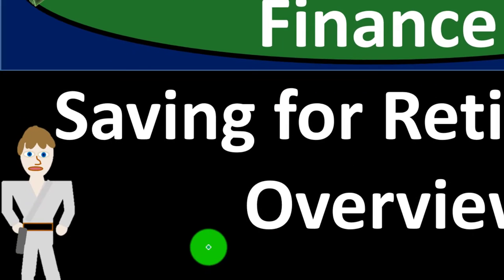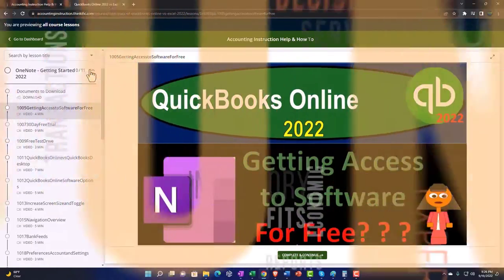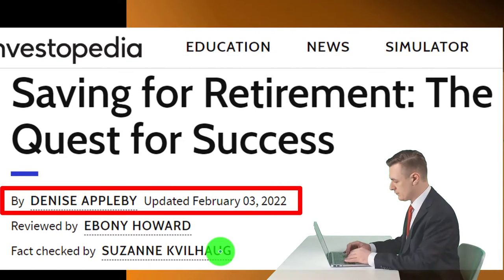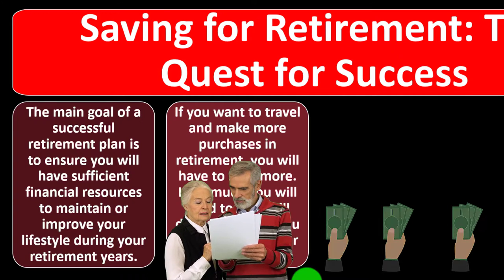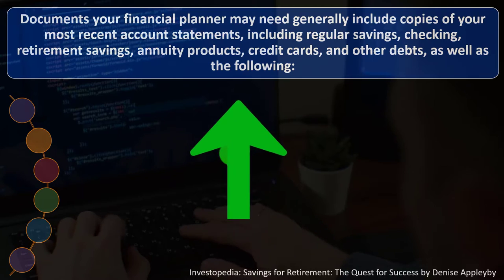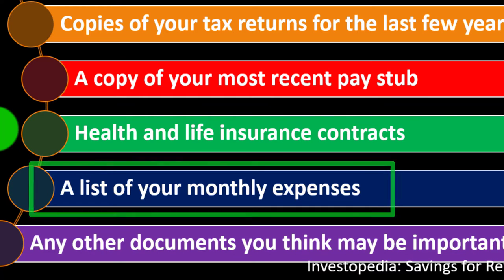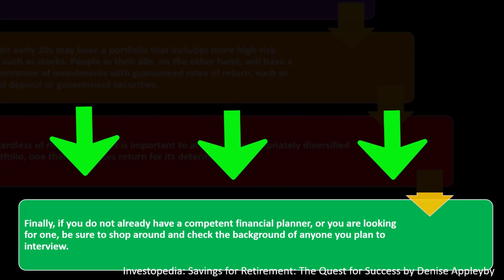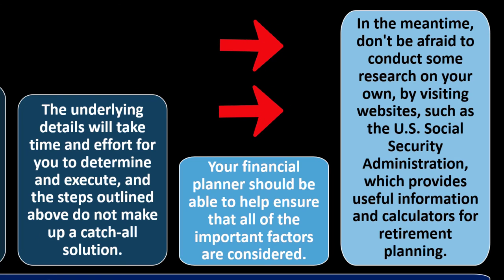Saving for Retirement Overview 14050 Personal Finance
Saving for Retirement Overview
Personal Finance